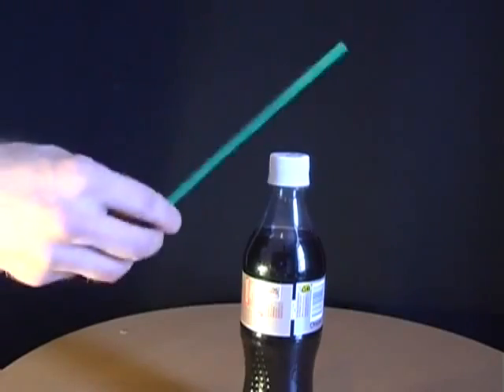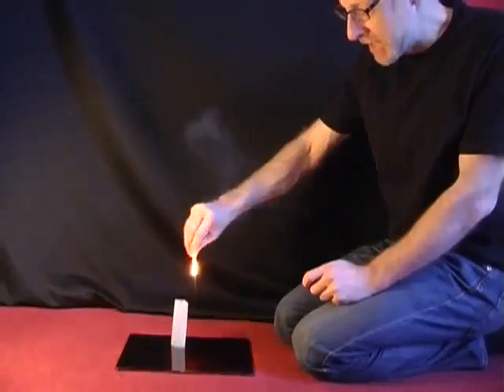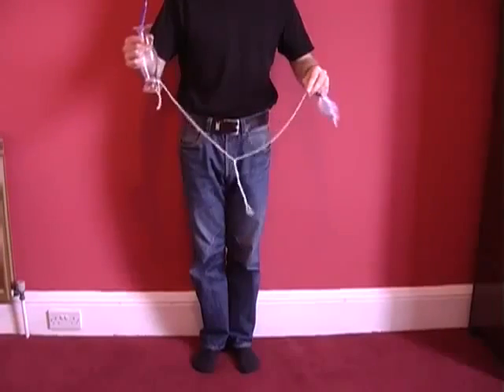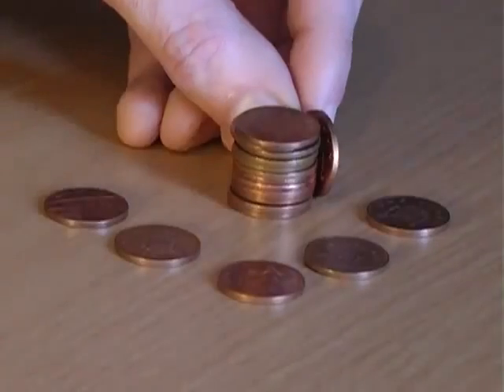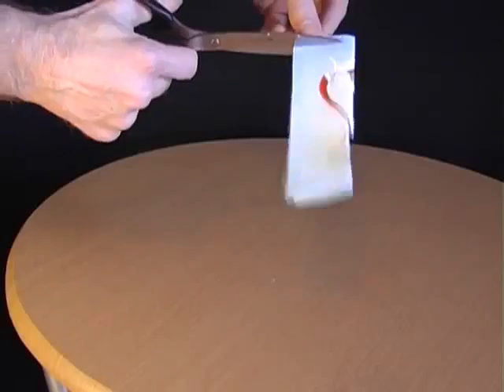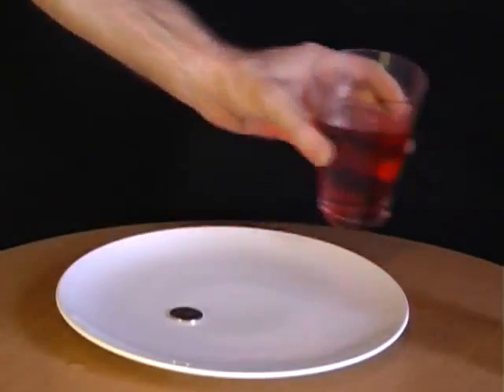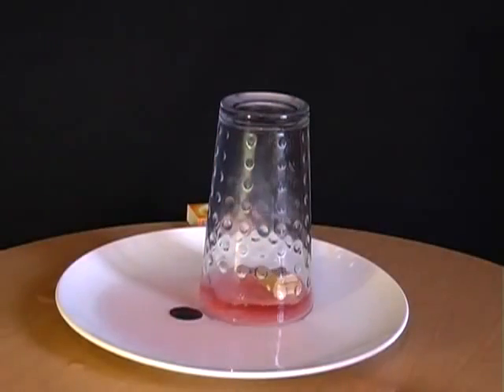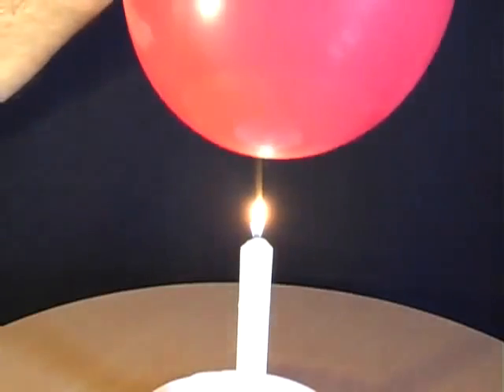#10 прикольных физических опытов.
Парень показывает чудеса физики из подручных предметов.